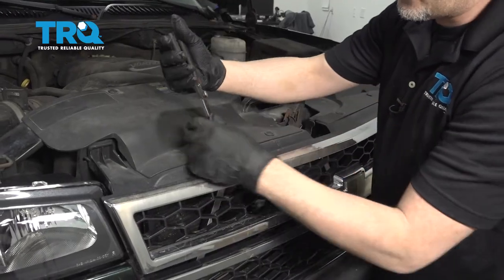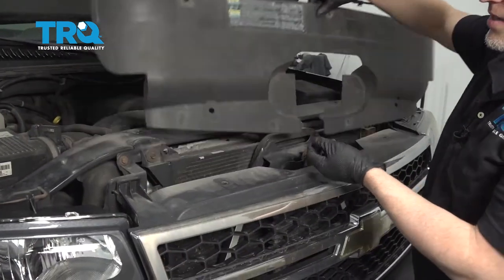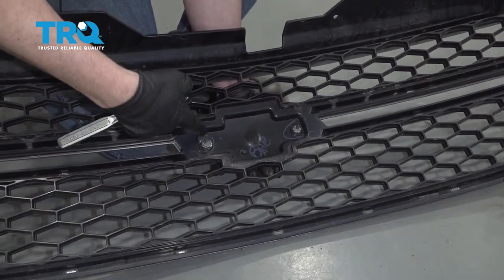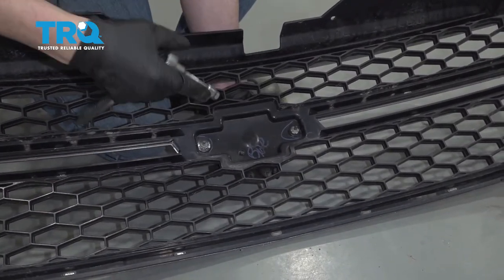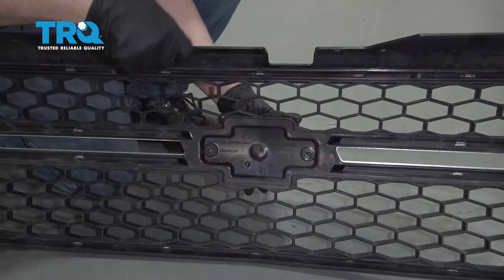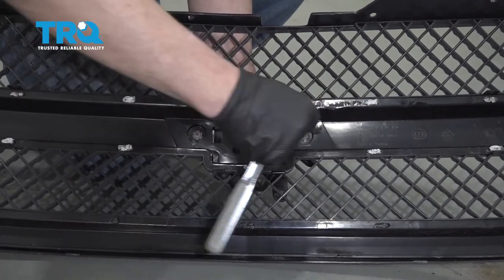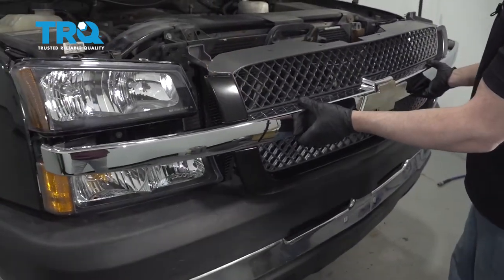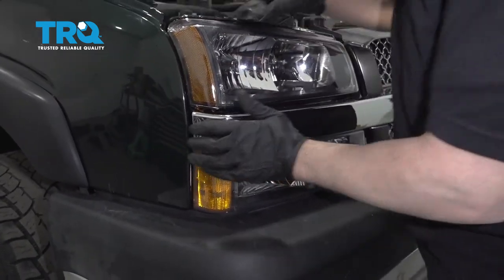How To Replace Grill 1999-2007 Chevy Silverado 2500HD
Grilles on today’s vehicles are for the most part plastic. And, they are often the first point of contact between your vehicle and rocks, debris, or worse. Because of this, they crack or break easily, and they do actually protect sensitive parts like radiators and air conditioning condensers. If you have a grille that needs replacing, this video shows  you how to install a new made to fit TRQ grille on your 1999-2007 Chevy Silverado 2500HD.

This process should be similar on the following vehicles:
2001 Chevrolet Silverado 2500 HD
2002 Chevrolet Silverado 2500 HD
2003 Chevrolet Silverado 2500 HD
2004 Chevrolet Silverado 2500 HD
2005 Chevrolet Silverado 2500 HD
2006 Chevrolet Silverado 2500 HD